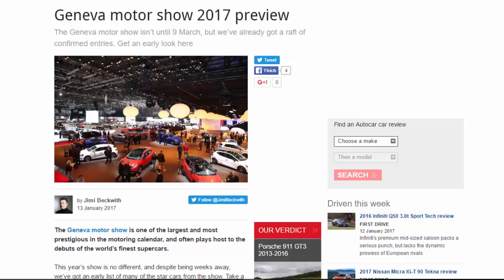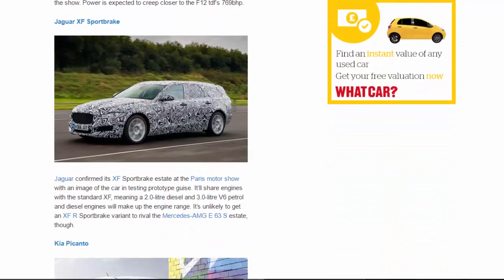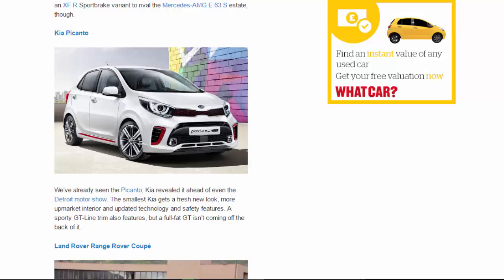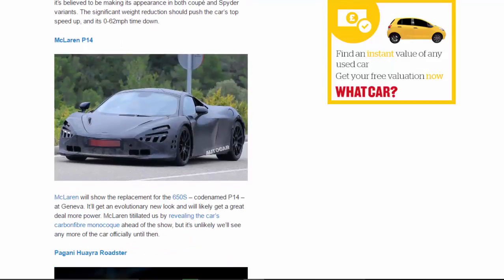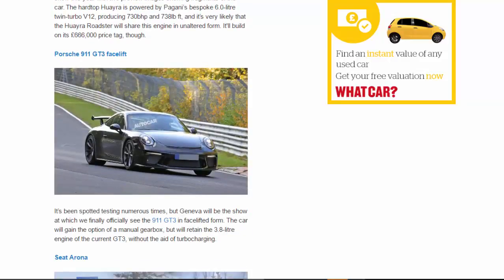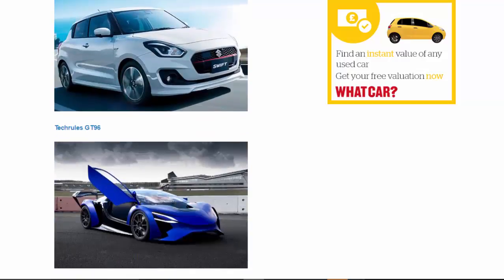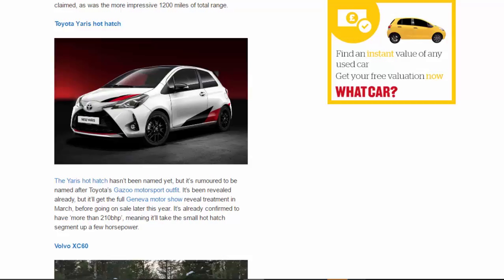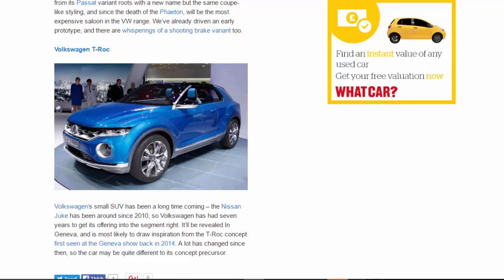Top Car - Geneva Motor Show 2017 Preview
Read newspaper:
Source: autocar.co.uk